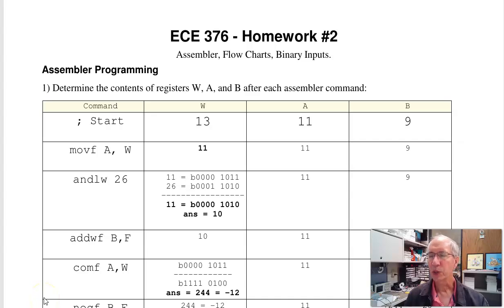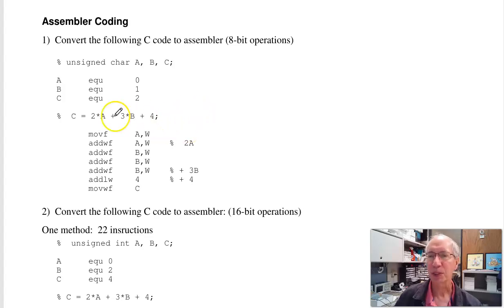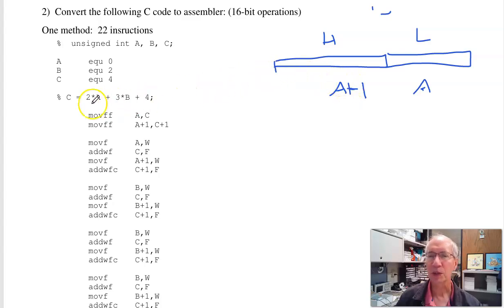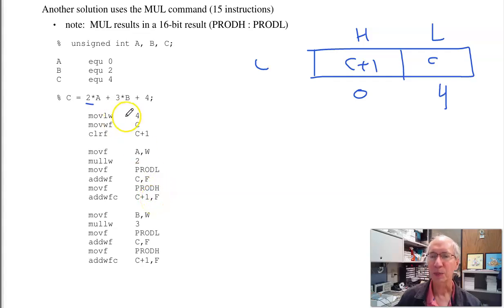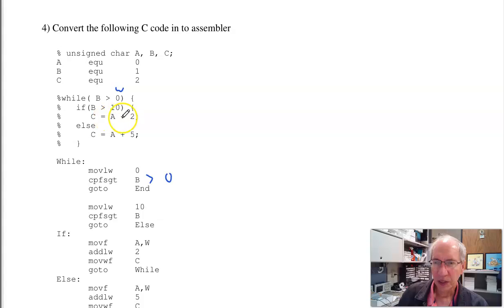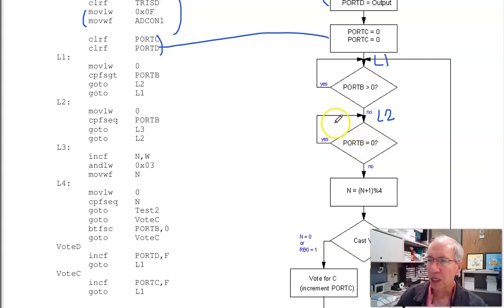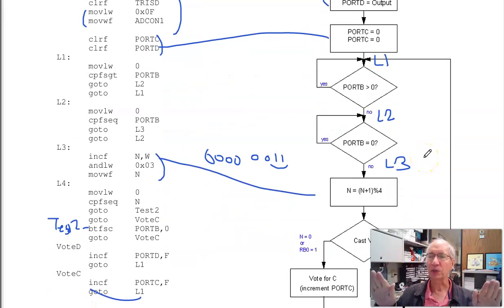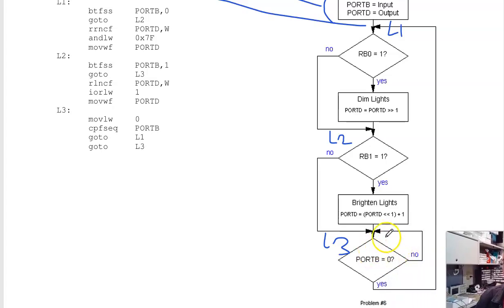ECE 376 Homework #2 (Fa25)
Solutions to homework set #2 for NDSU ECE 376 Embedded Systems (assembler programming with a PIC18F4620).  Please visit Bison Academy for corresponding course syllabus, lecture notes, recorded lectures, homework sets, and solutions.